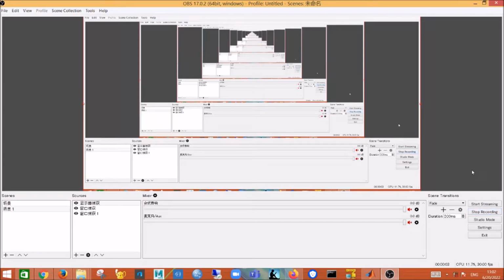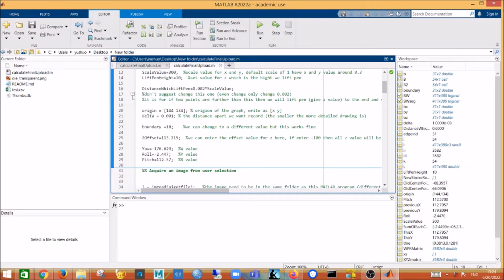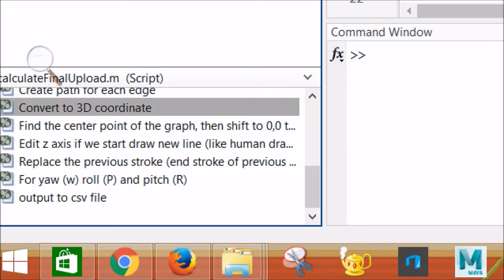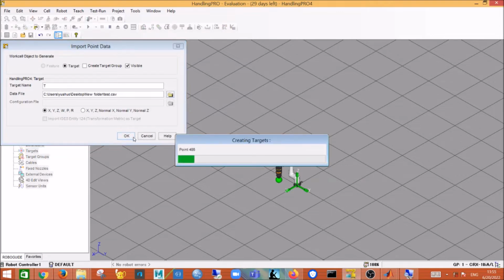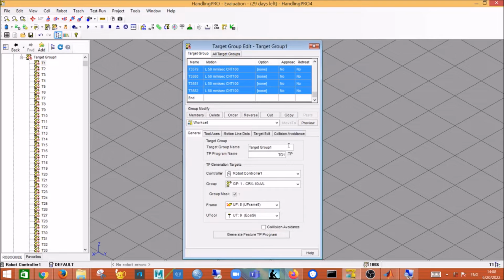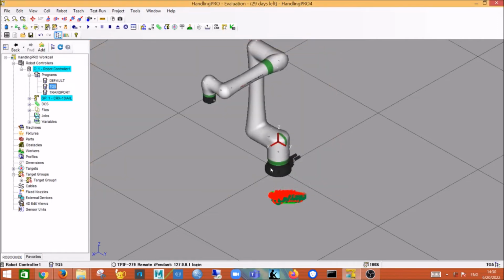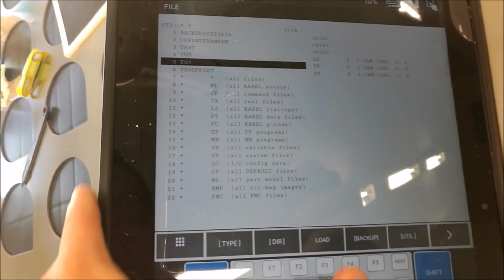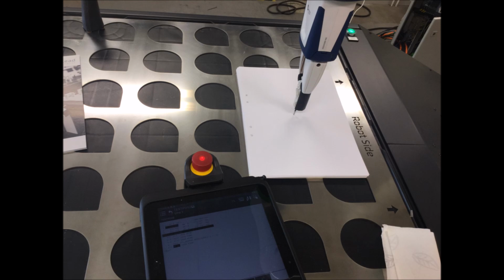Portrait Drawing using Computer Vision and Robot arm (FANUC) tutorial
(Please only view this video with 1080p) We have a picture or drawing and we want draw it with robot arm, first we import the image into MATLAB then it will export a CSV file contain XYZWPR value, then we import it into Roboguide and export as TP file then import into the Fanuc robot arm.

00:00 introduction
01:31 MATLAB
06:58 CSV file
07:13 Roboguide
16:37 Import into the robot arm
18:31 Drawing
20:31 Comment on result
20:39 Comment on find origin point

Inspired by:
Using Targets in Roboguide to Visualize Path Planning of a FANUC Robot
Parts code from:
Tohru Kikawada (2022). Portrait Drawing using Computer Vision and Robot Manipulator MATLAB Central File Exchange. Retrieved June 20, 2022.